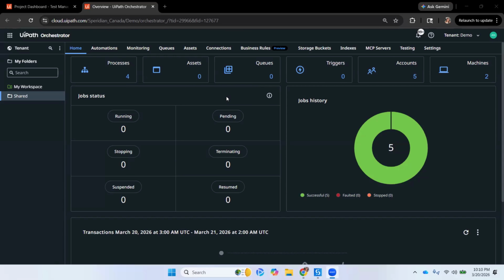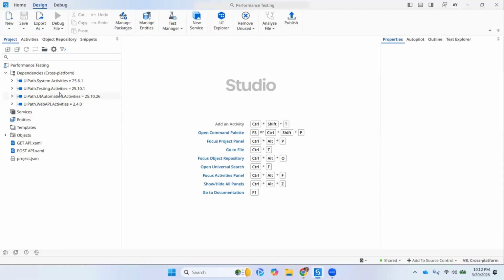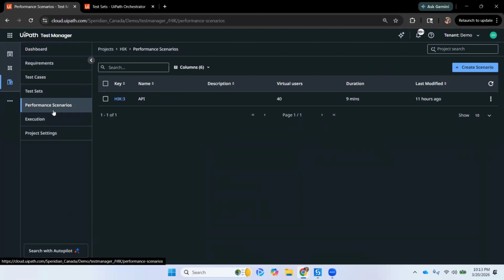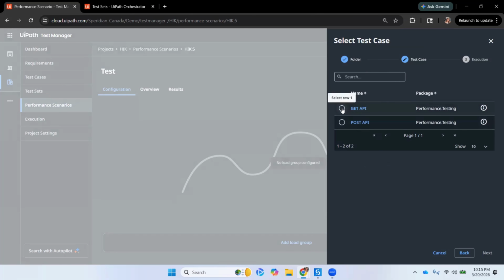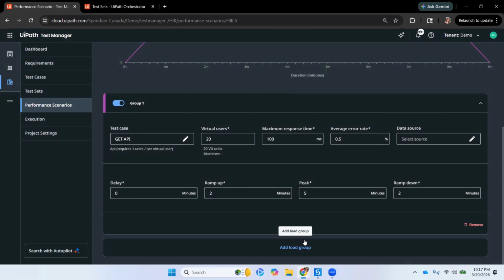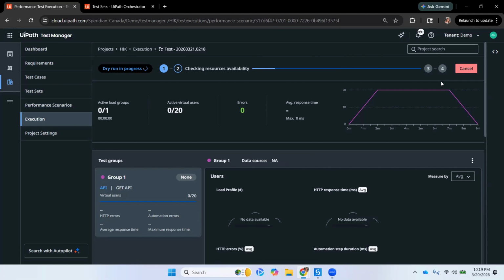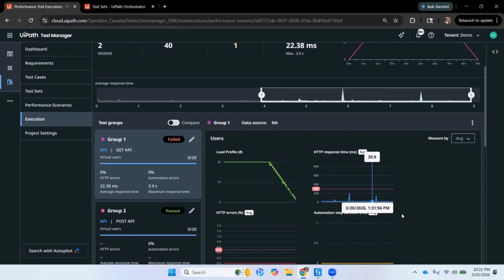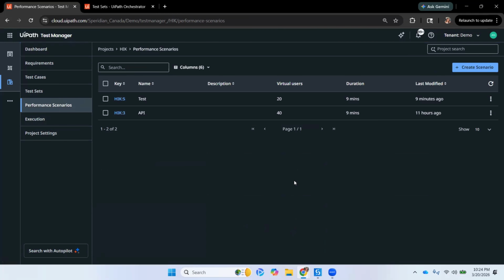Performance Testing in UiPath | API & Web Testing with Real Scenarios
In this video, we walk through how to build a Performance Testing workflow
in UiPath that covers both API and Web UI scenarios — from scratch.

Whether you're preparing for a client demo, a POC, or just want to add
performance testing to your automation skillset, this is the video for you.

🔍 What you'll learn:
- How to design a Search & Results Load test case
- Building a dynamic POST request body with randomised data
- Measuring GET and POST response times using Stopwatch
- Classifying results as PASS, SLOW, or FAIL

🛠️ Tools Used:
- UiPath Studio
- HTTP Request Activity
- JSONPlaceholder API (free dummy REST API)
- Newtonsoft.Json (JObject)
- UiPath Orchestrator (Cloud Serverless Robot)

API Testing, and RPA best practices.